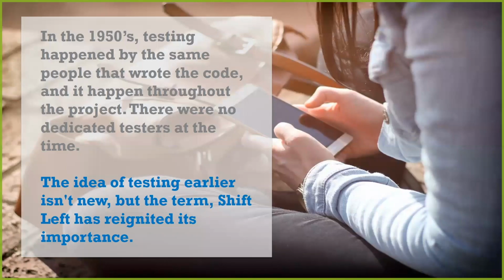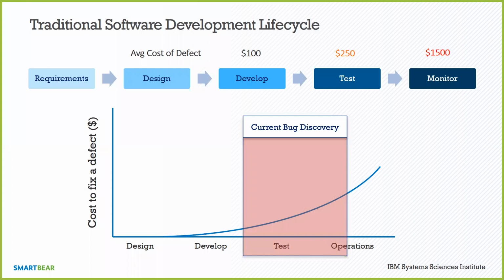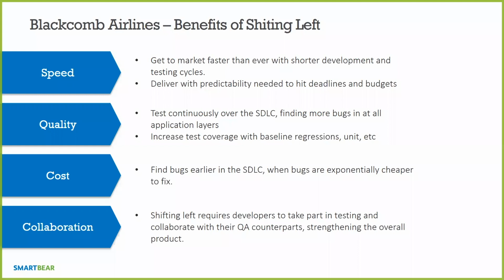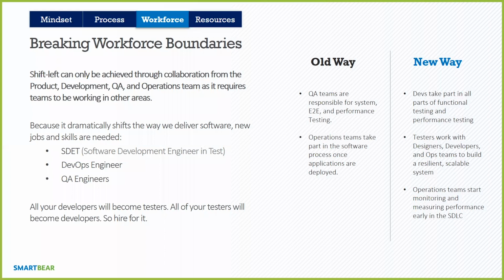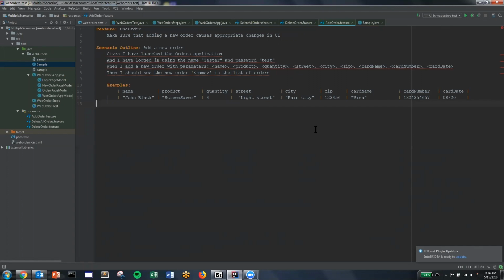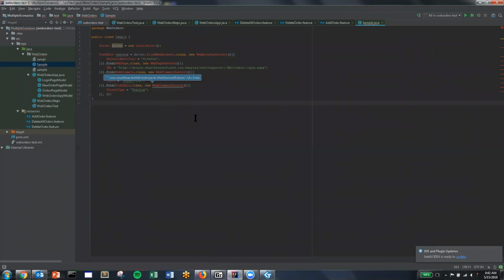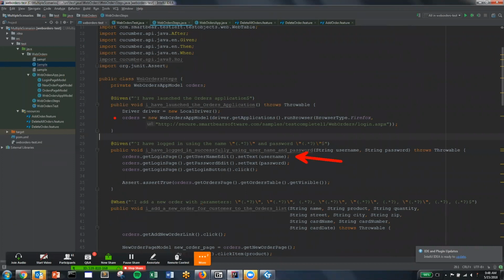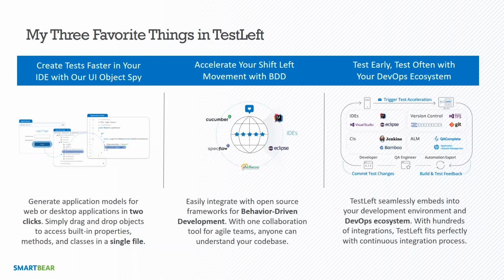How BDD Can Help You Shift Left | TestLeft Webinar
In this webinar, you will hear from SmartBear experts on what shifting left really means, why it is important, how Behavior-driven development (BDD) plays a key part, and how developers are instrumental to embracing this trend. Try TestLeft for free today

We will go over a real world use case, describe a few challenges, and demonstrate how TestLeft's newest capabilities work together to enable teams to shift left effectively. With the right tools, a 'quality' mindset and a willingness to change, anybody can shift left. And as a result you ship products faster, at a higher quality and a lower cost.

You will learn:
• The key skills and features required to shifting left
• How to overcome the top challenges to adopting shift left
• Live demonstration of a shift left use case with SmartBear
• Overview of SmartBear's tool TestLeft and a BDD use case

Shifting left is one of the key principles in a DevOps practice. Testing early and often is critical to the success of any product, whether it is a large enterprise desktop application that stores critical financial information or a sleek mobile e-commerce store that processes 10,000 transactions a day.

We all know that defects become increasingly expensive to fix the later in the software lifecycle, but often we're too busy to do anything about it. Shifting left is not a new concept that helps prevent defect leakage – it is simply an approach to software development where quality is considered and testing is performed earlier in the application lifecycle.